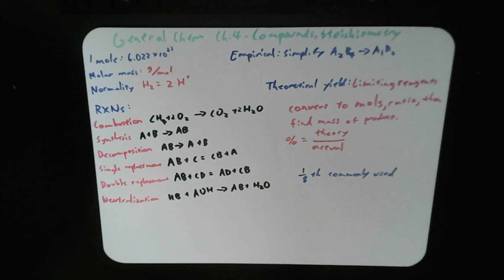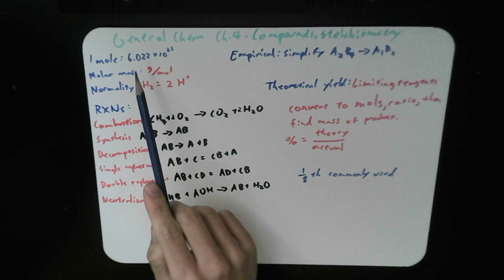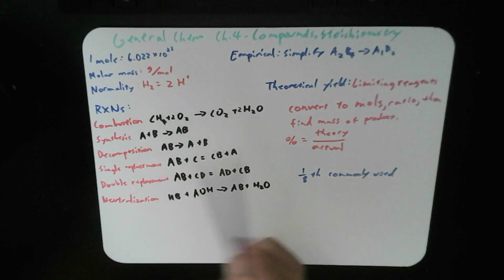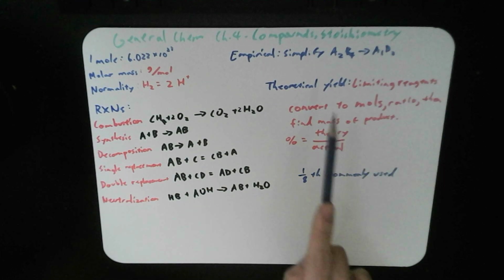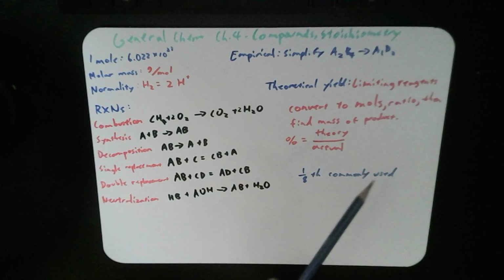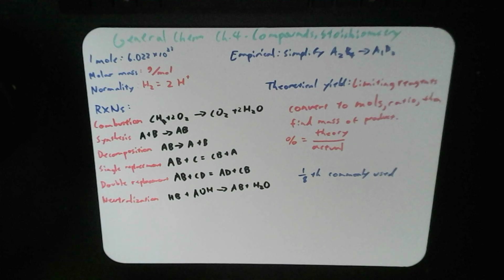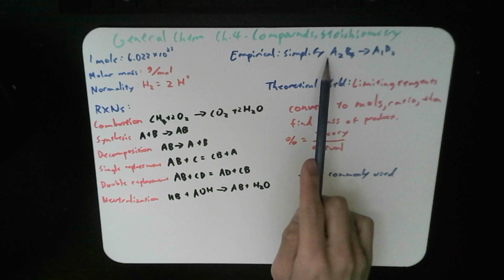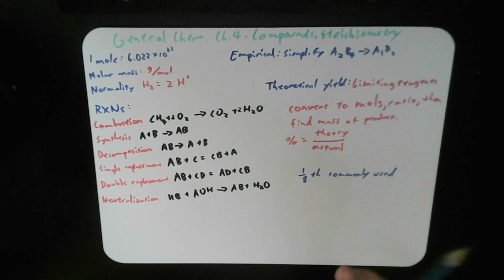General Chem Ch.4: Compounds and Stoichiometry